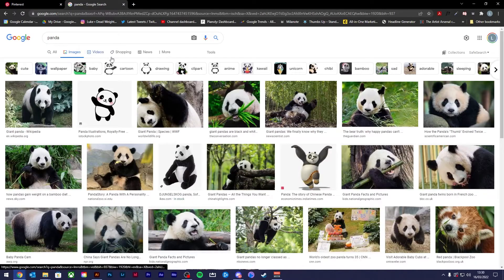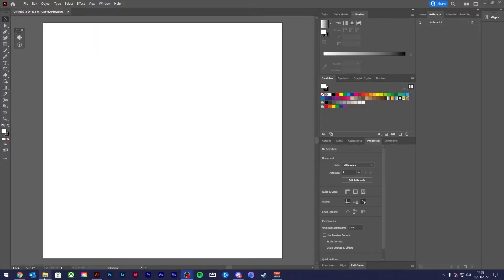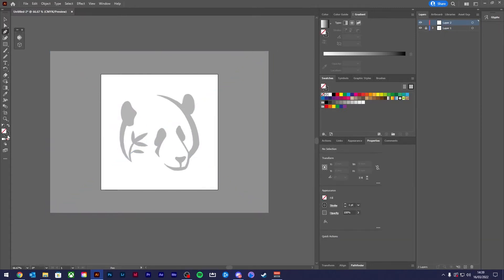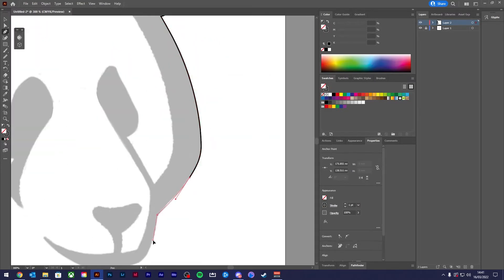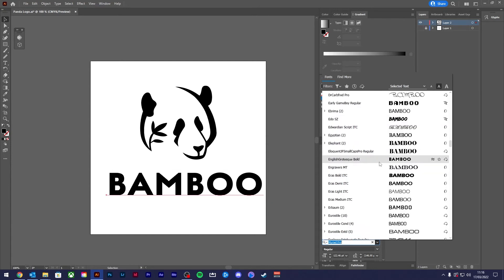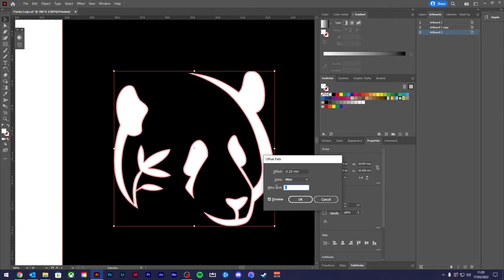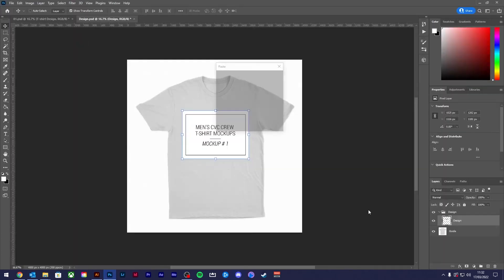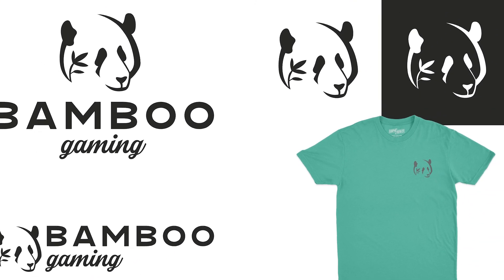CLEAN Minimal Animal Logo Design - Illustrator Logo Tutorial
In this video I show you how to create a minimalistic animal logo design in no time at all!

This is just my process, there are other ways to achieve the same result but this is the method that works for me. I hope you find it helpful!

If you have any questions please be sure to drop them in the comments, I’d be happy to help and if you found this tutorial useful please be sure to like this video and subscribe to the channel.

Copyright
©️ The design work produced for this video is protected by copyright.